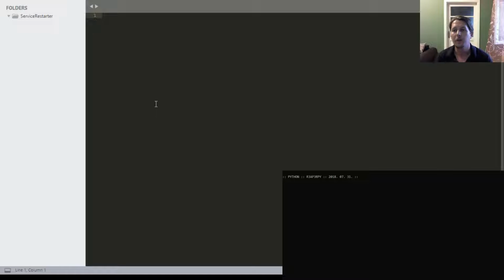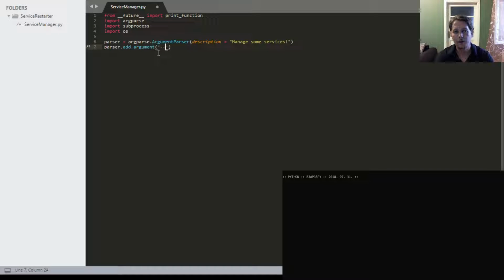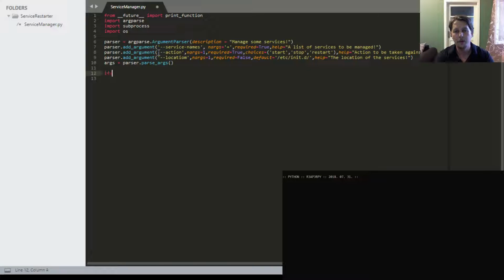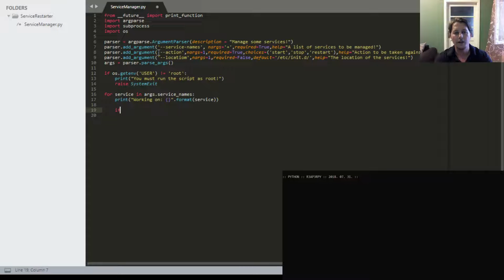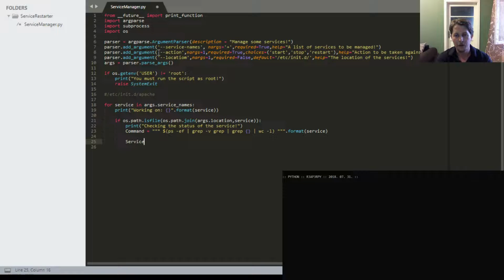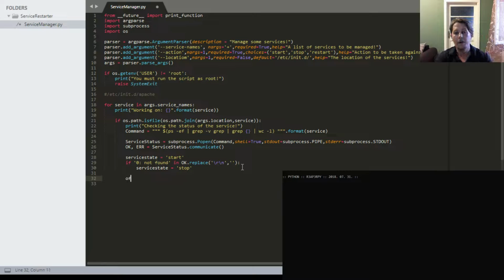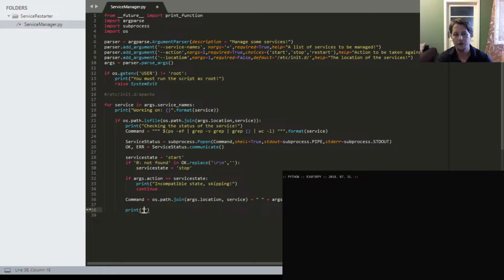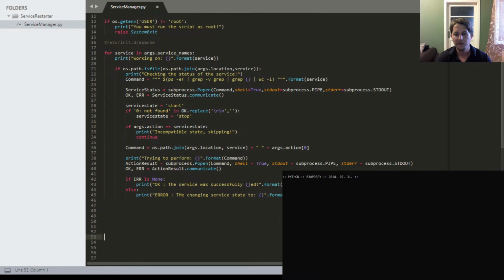Python - Service Manager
In this video I show you a new face of python, namely a situation when you need to start/stop/restart specific services if they are not running on a unix/linux system. It is some fun with argparse and 'init.d'